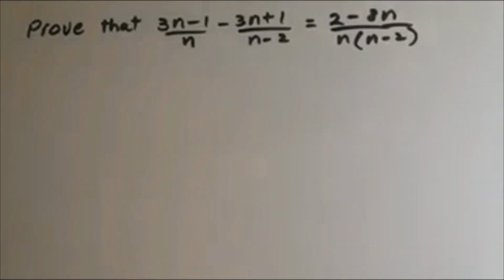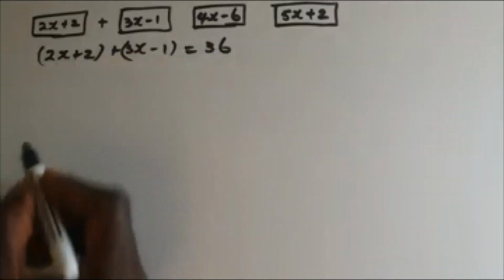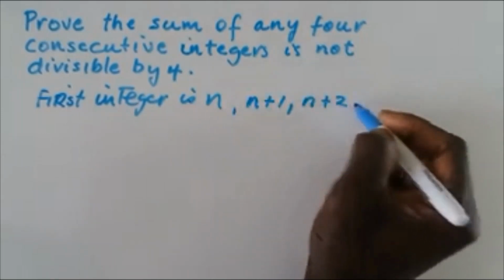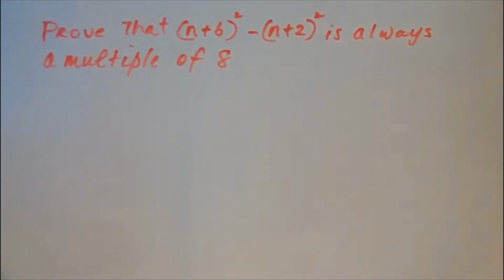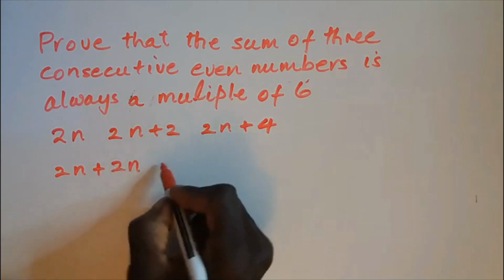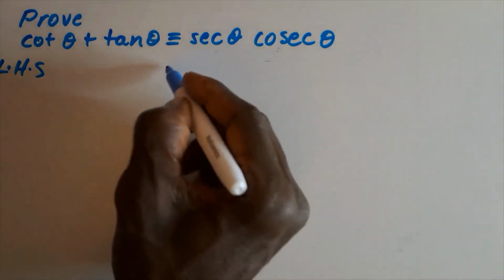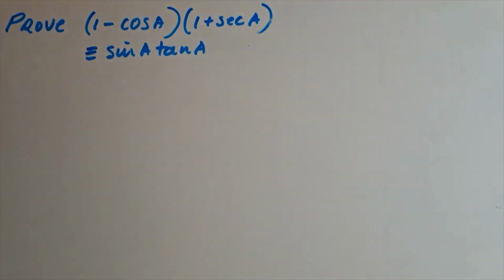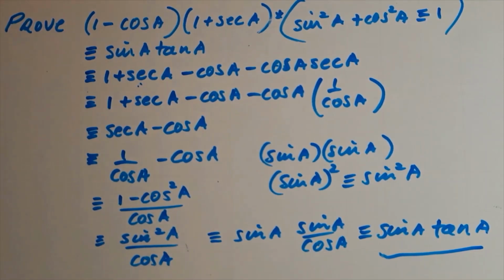Problems and Solutions: Algebraic Proof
This video features a range of problems in Algebraic Proof